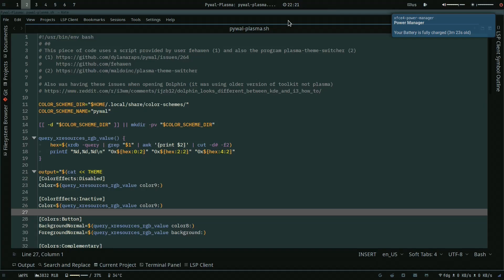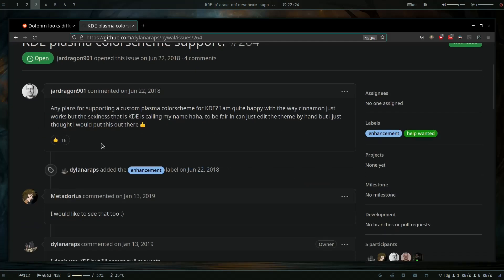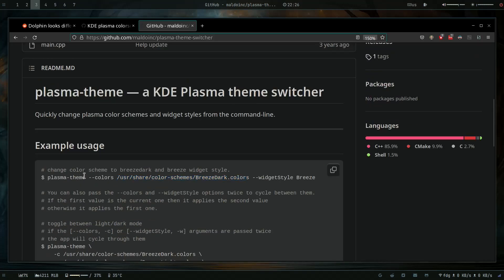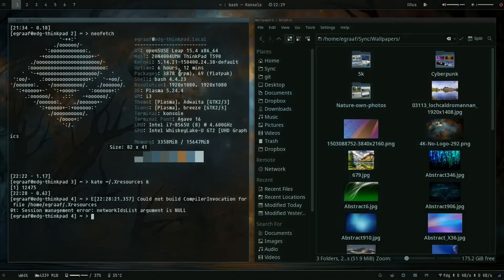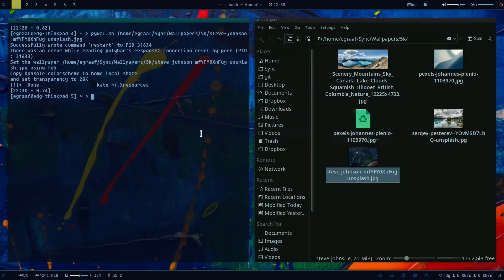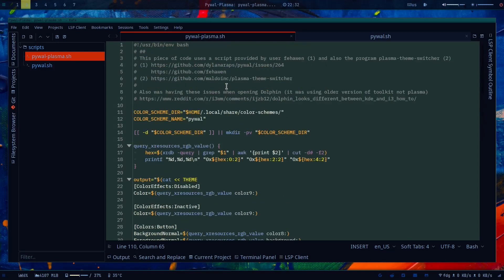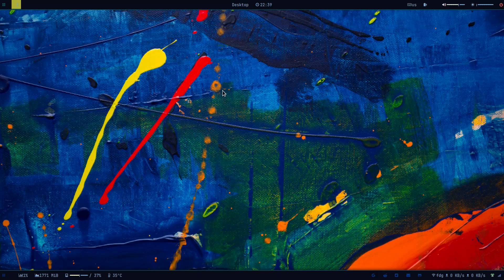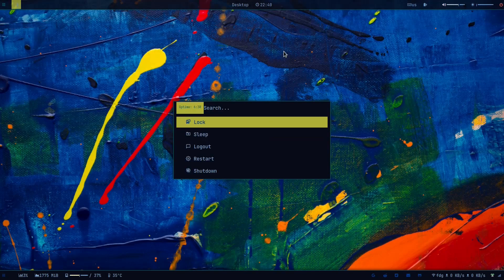Plasma colorschemes by using Pywal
Hi all, so I was annoyed by the fact that the Plasma color schemes were not in sync when using Pywal. In this video I present you a script that does just that.